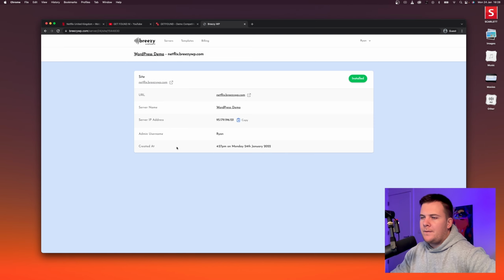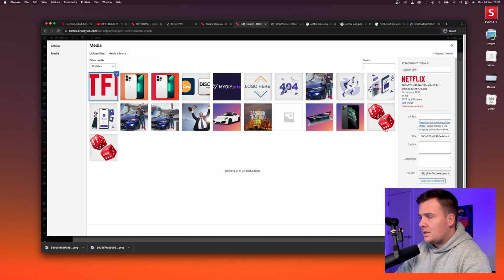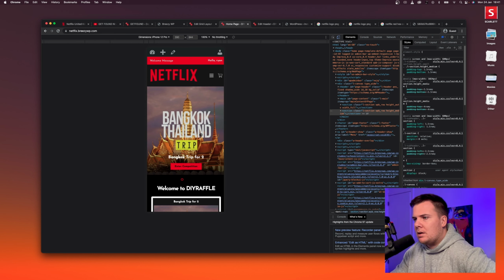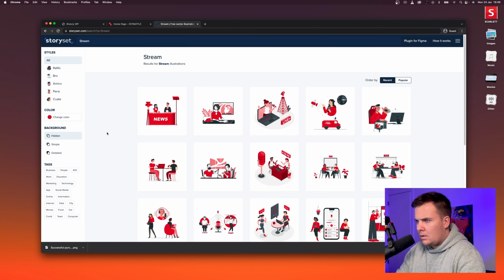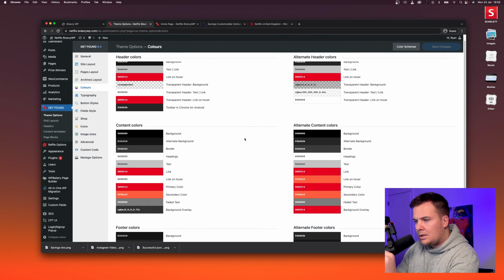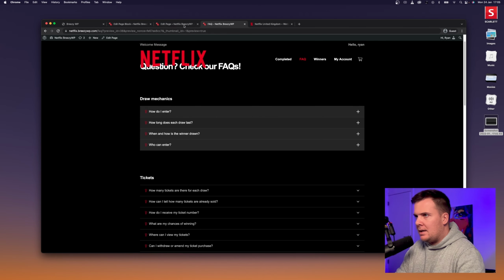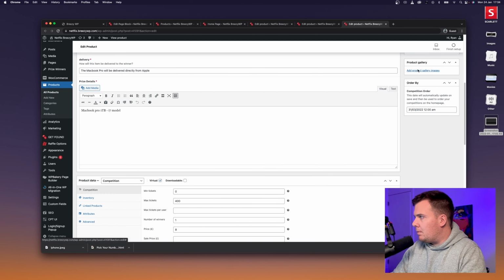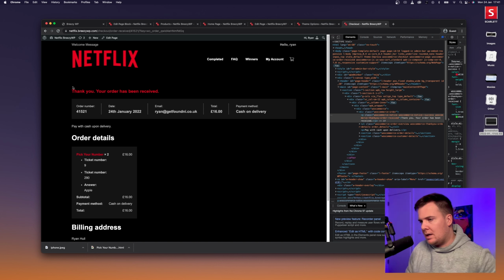How I Built A Netflix Inspired Raffle Competition Website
00:00:00 Intro
00:02:30 Domain, Hosting & Wordpress Setup
00:05:45 Netflix Inspired Raffle Competition Build

This 2022 Version 3 of the raffle website tutorial is for anyone who wants to build their very own netflix inspired raffle / competition website online with no experience or an intermediate level. It's easy so just follow the steps in the video!